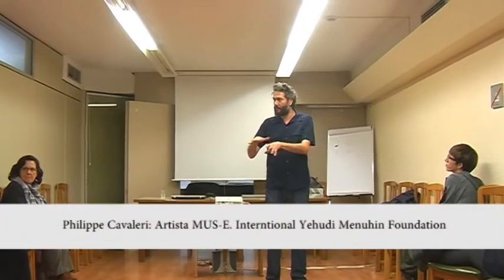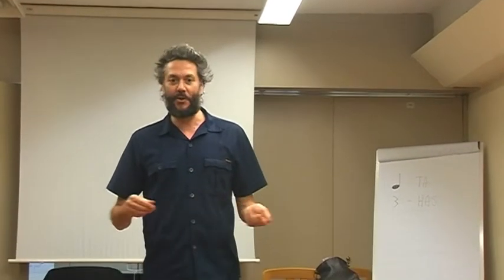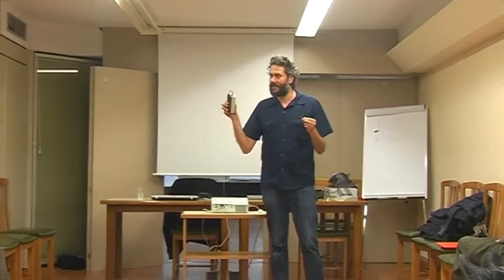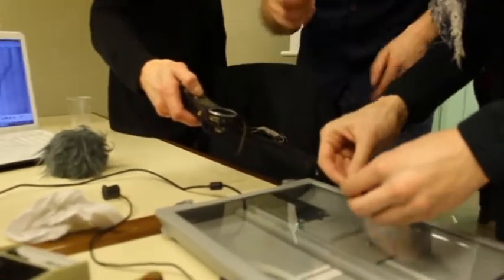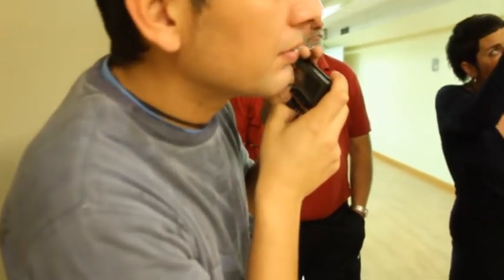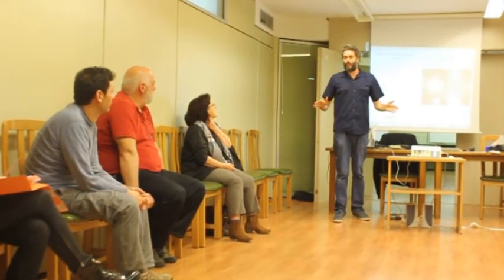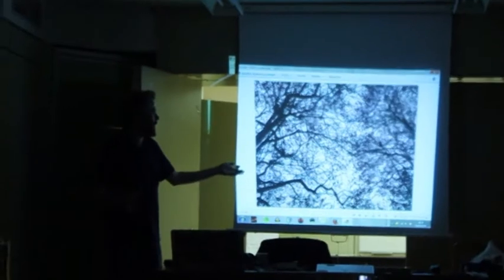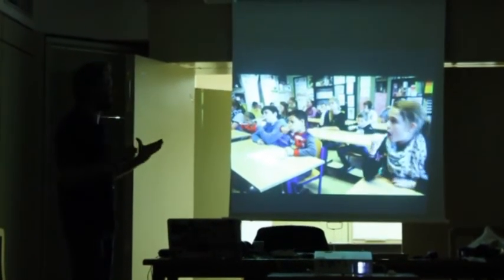Laboratorio Audiovisuales. Philippe Cavaleri. Bélgica.